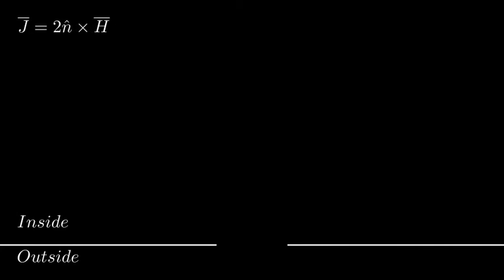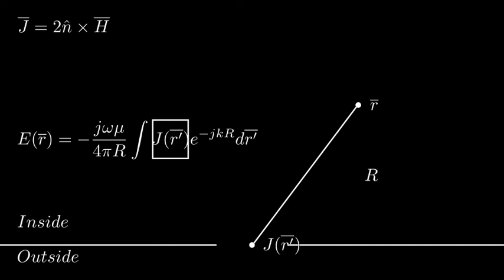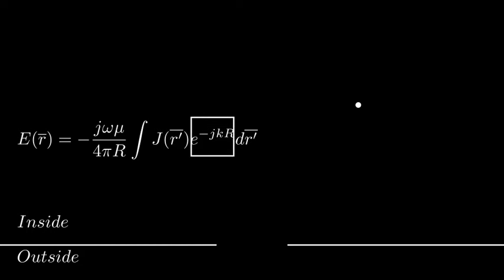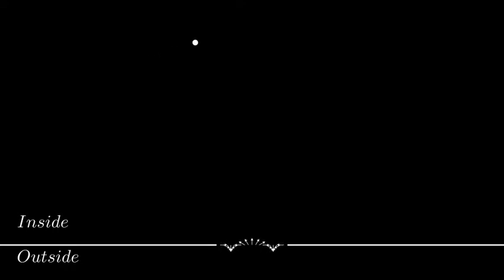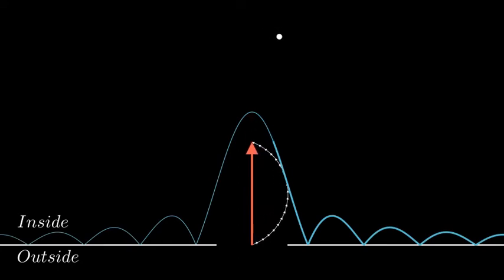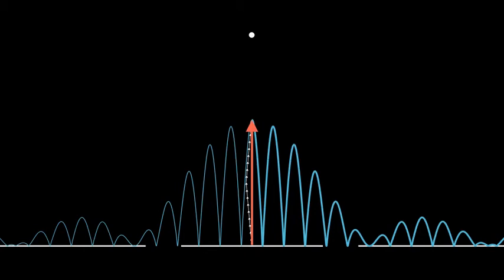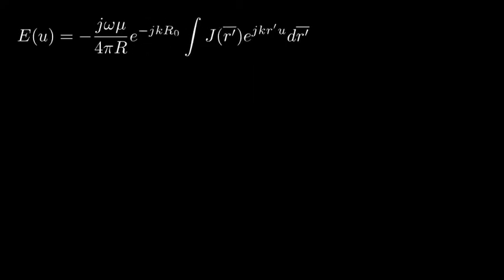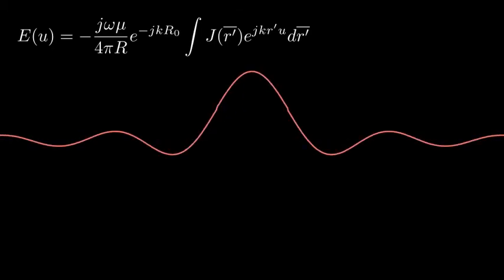Electromagnetic Windows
Exploring how the electromagnetic surface equivalence theorem relates to artificial windows, holograms, mirrors, phased array antennas, and more.

Credits:
Animation by manim
Sound by Sonic Pi

Speaking Physics intro:
Producer: Dan Taubert
Stock footage: Mixkit.com
Fonts: Adobe Creative Cloud